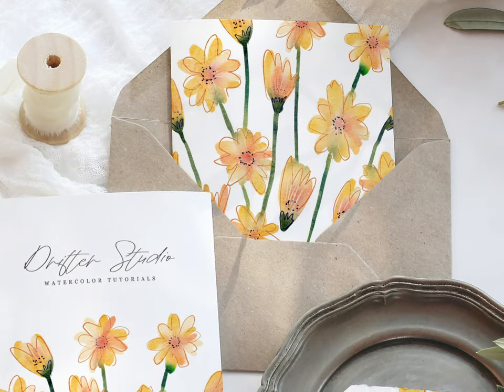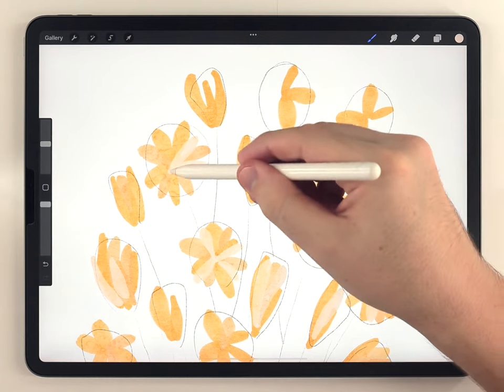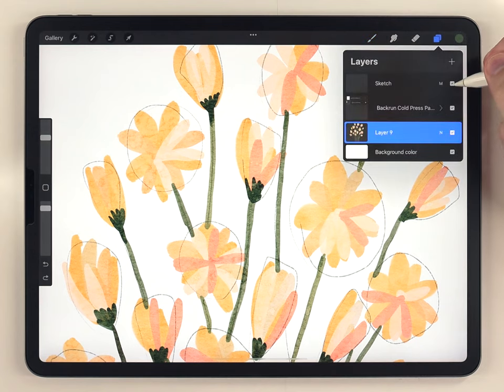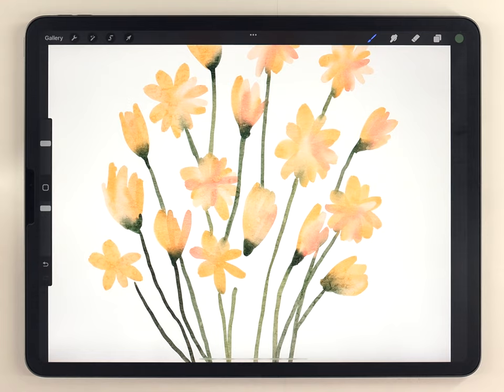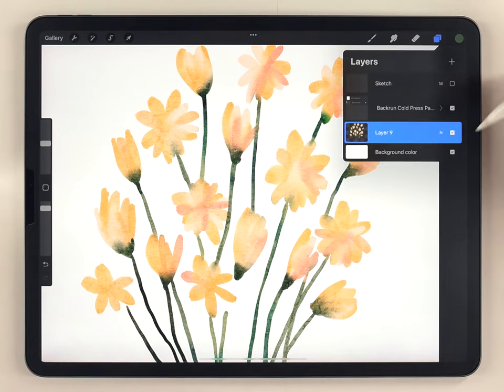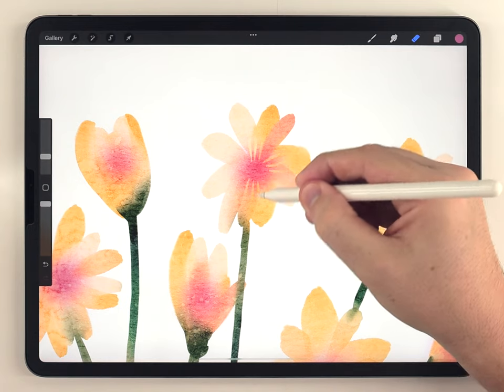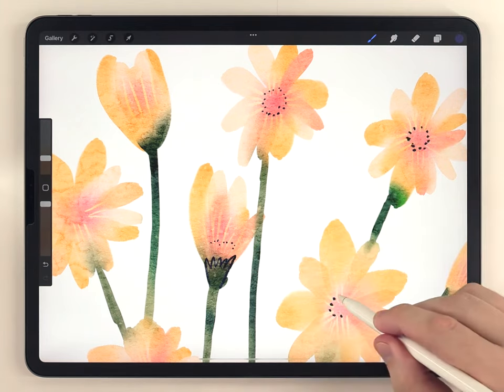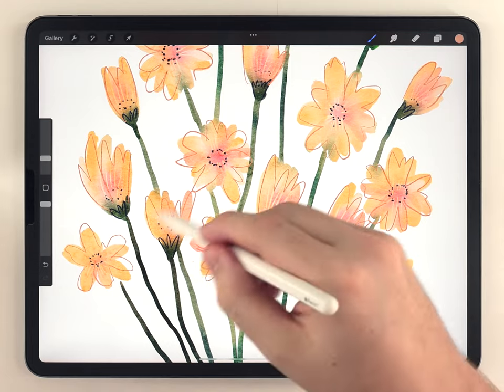Watercolor wildflowers in Procreate // SUPER EASY abstract watercolor floral painting technique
Watercolor Effect Stuff:

   - Backrun Watercolor Paper Texture:

In this video, I explain an easy technique for painting loose watercolor flowers in a slightly vibrant or energetic style. It's so relaxing and fun to paint watercolor in procreate and this simple watercolor flower style is a great tutorial for beginners and intermediate painters.

By combining some special brushes and a watercolor paper texture, we can paint in this watercolor style. All the brushes, textures, and materials are linked above. They all come with video instruction on how to use them, so it's something you can use even if you are totally new to Procreate.

👉🏼 PRINT YOUR ARTWORK:
Here's the printer I use:

Nonsnse-Keywrds: watercolor wildflower tutorial. How to paint water color wildflowers. watercolor forsythia and watercolor chrysanthemum tutorial. East loose wet on wet flower. Abstract wet-on-wet botanical and abstract florals watercolor. Yellow watercolor flowers like how to paint watercolor sunflowers painting tutorial. Procreate watercolor brushes in watercolor texture.